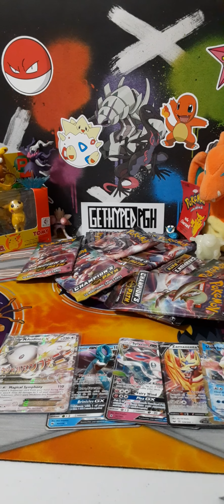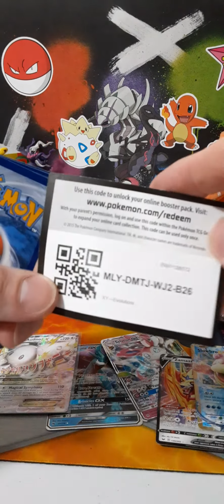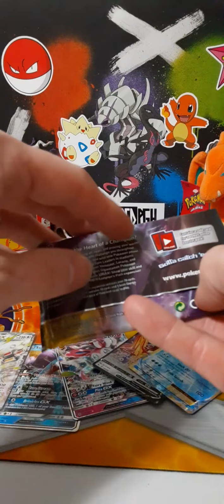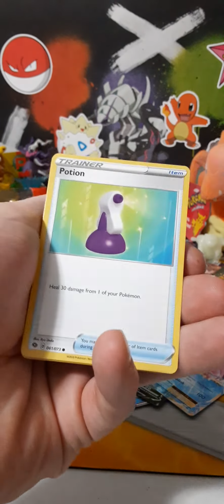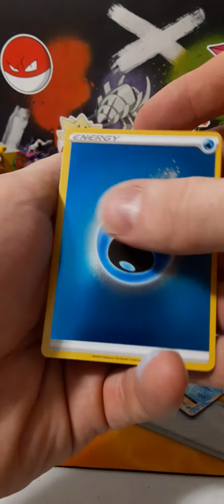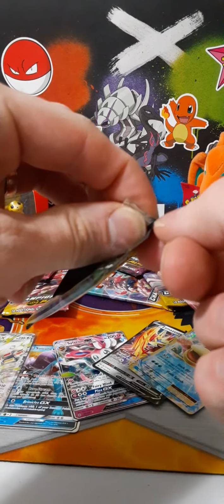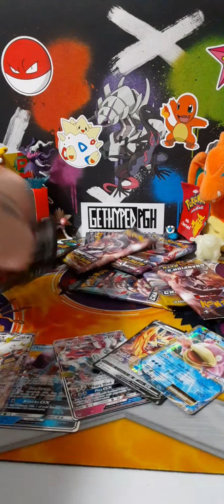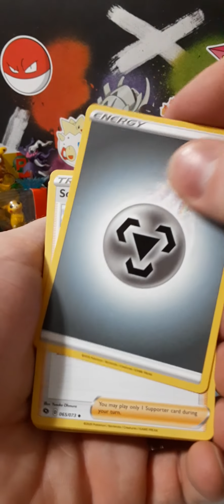April 22, 2021